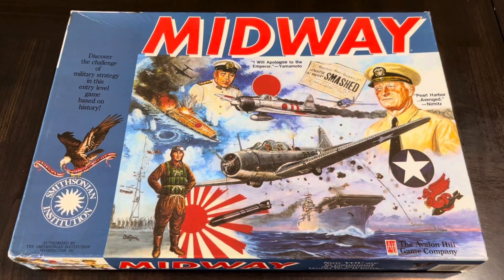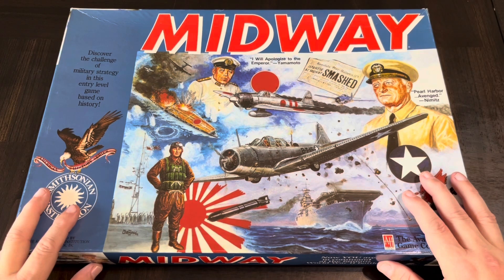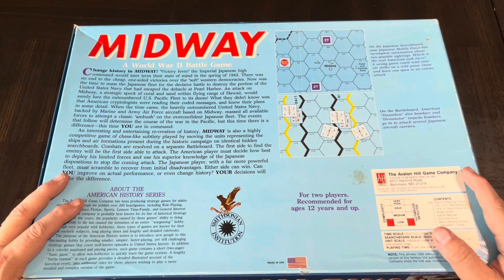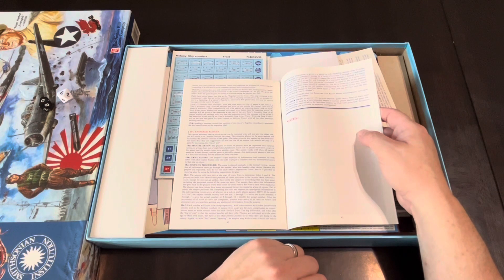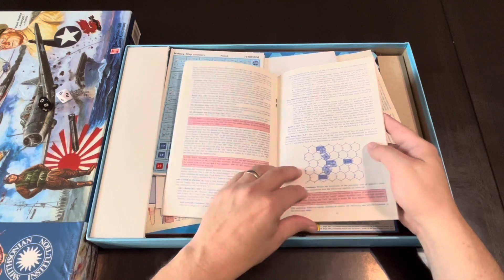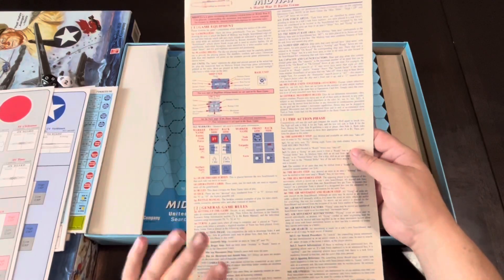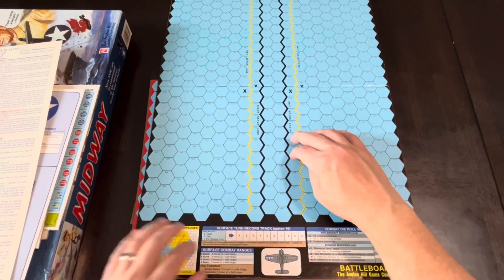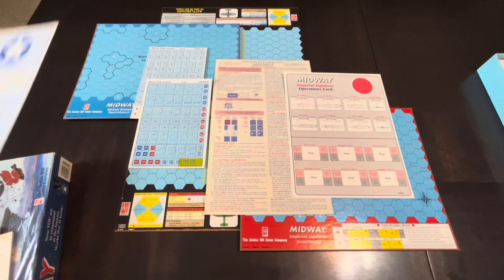Midway (Avalon Hill) - (Re)Unboxing and Overview + Movie Talk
Join me for walk down memory lane with a (re)unboxing of the Smithsonian Institute edition of S. Craig Taylor's Midway (1991). This is a classic and still worth the effort to get it to the table . . .